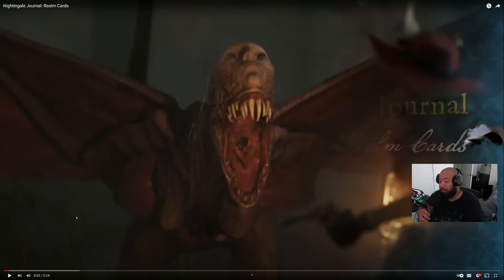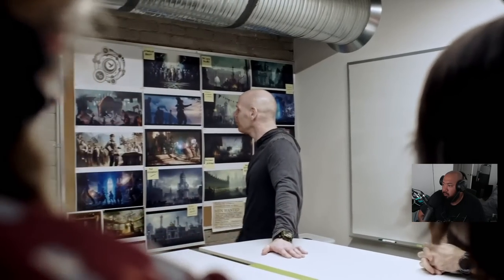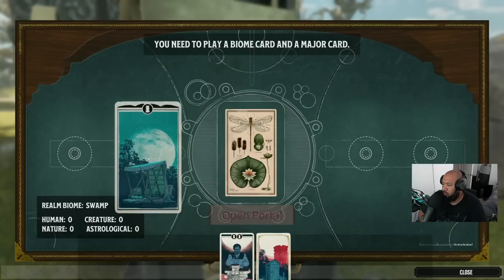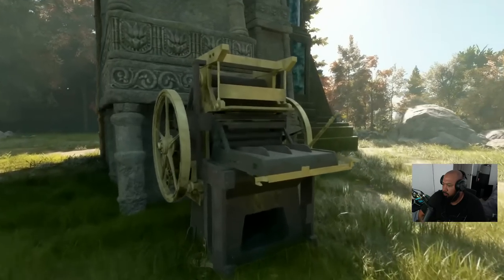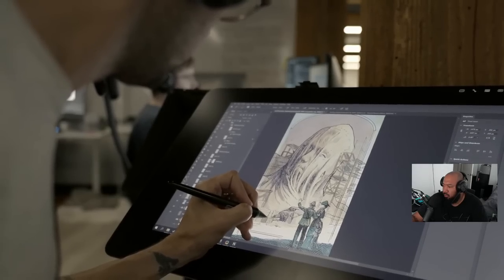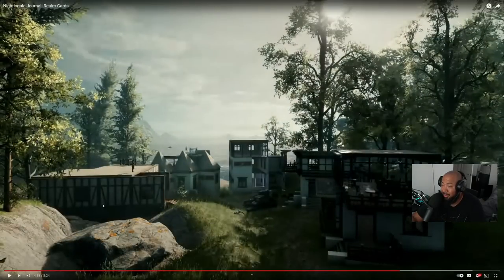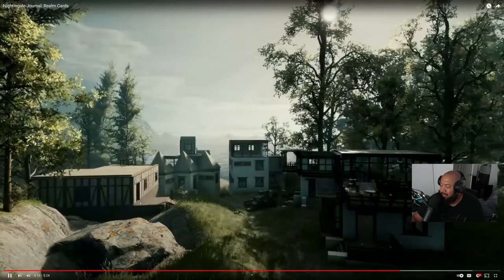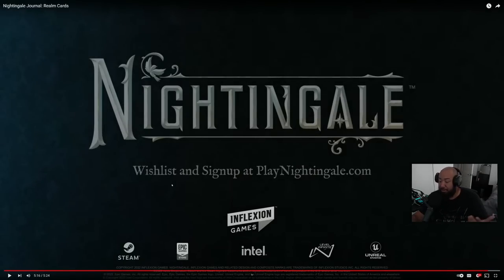This Nightingale Feature LOOKS INSANE - Procedurally Generated Maps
Join me in this Nightingale video as we talk about the realm cards and how procedural generation will work in Nightingale.